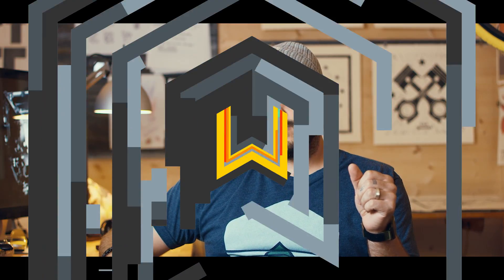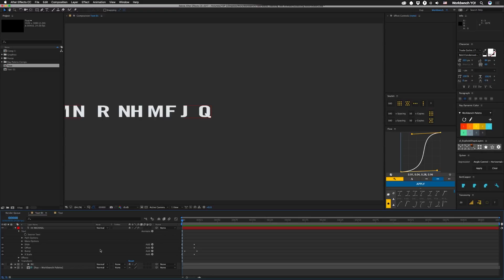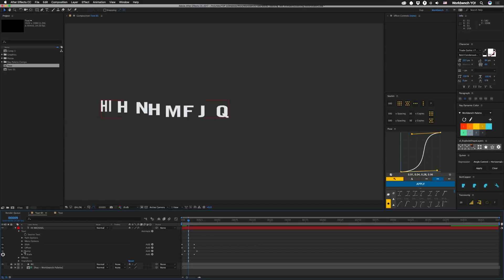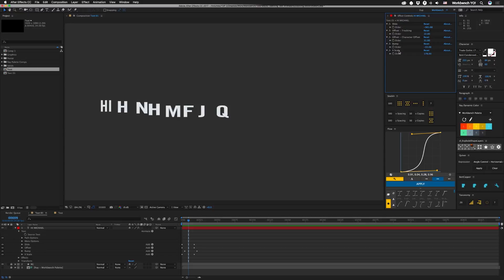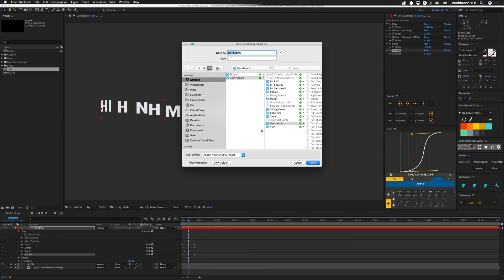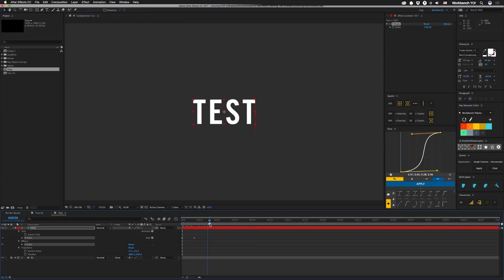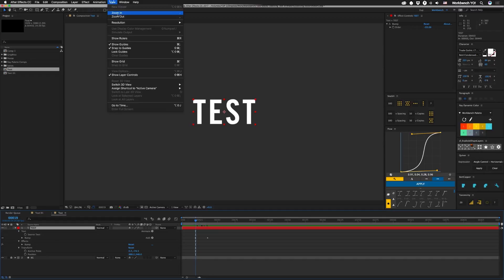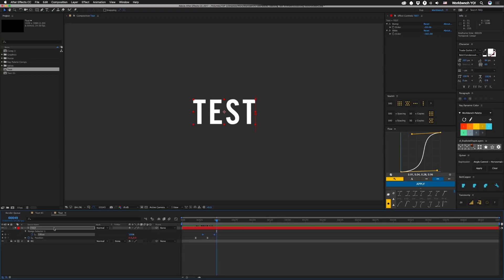Tutorial 92: Stacking Text Animators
How to make presets so you can easily build text animations

If you're like me, you probably feel like you've animated text every which way by now. I always feel like finding a new way to animate text that looks good and doesn't feel cheesy or forced is one of the most challenging aspects of working on a project and it's often the part I dread the most. It's great when you've figured it out, but I usually procrastinate on my way to getting there.

Unless you're going to split apart text and animate each piece, it's often difficult to get things to work well with animators. In a previous tutorial, Tutorial 26: Text Animations Simplified we looked at building elements in separate animators to make the task easier. This tutorial expands on that by building those parts into presets that can be quickly combined into more complex text animations. And it's even easier if you add in expression controls like we did way back in Tutorial 05: Sliders and Presets

This can help to speed up your workflow and hopefully remove a barrier between you and more creative work. I didn't note it in the tutorial, but I also find it great to use animators to move text rather than using position keyframes. That way you can change text and layouts quickly when a client asks for a change.

If you're a patron that gets presets, you'll have access to the presets I built in this tutorial, as well as additional ones I'm going to build into my own library in the coming weeks. We're glad to finally be bringing more presets to you guys. We've basically been building out a campaign for arenas across the country, which means we haven't had much chance to make anything new as we've been resizing and retiming things to fit various LED boards for a bit now, haha.